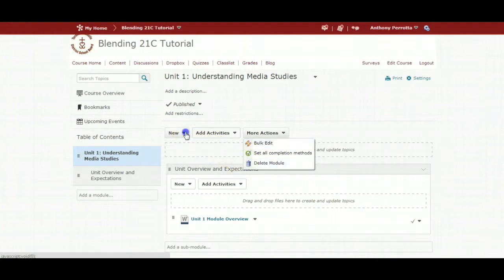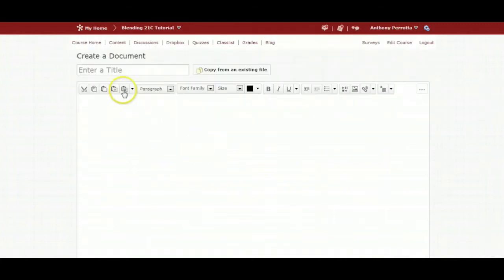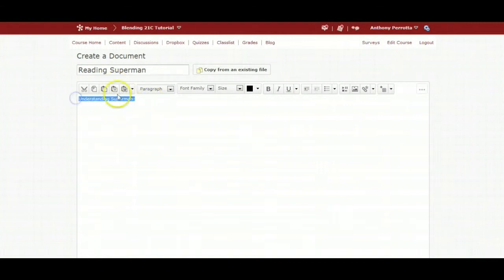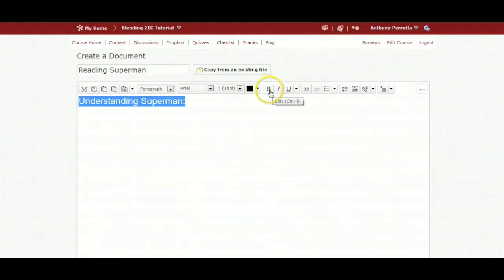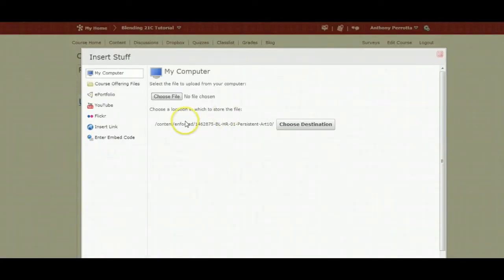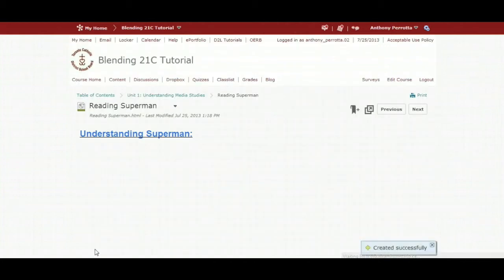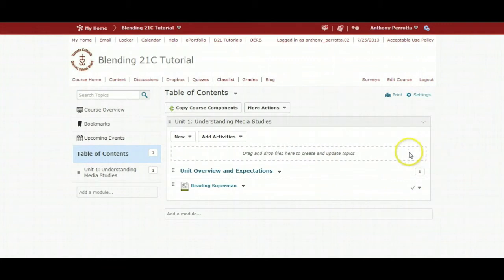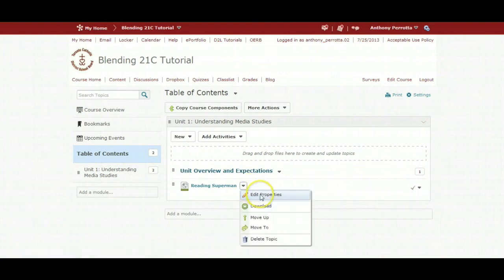Content Tutorial 3 Creating Custom Content Master